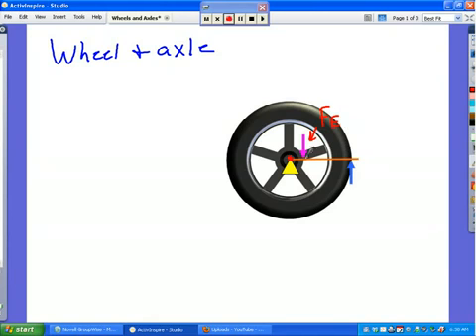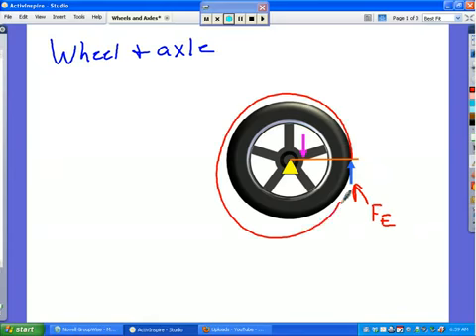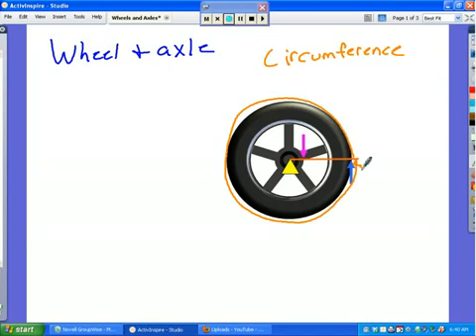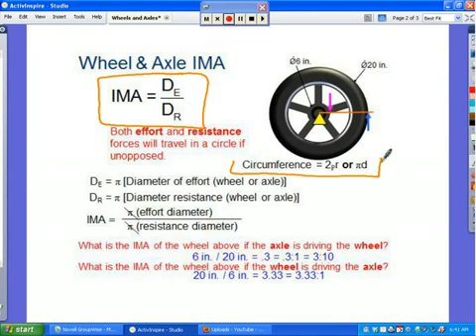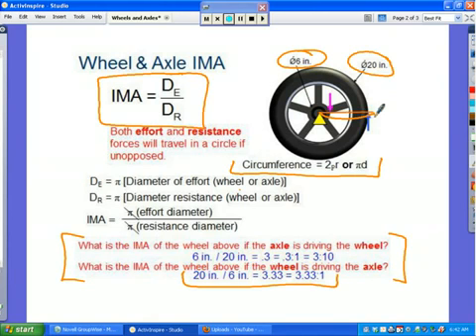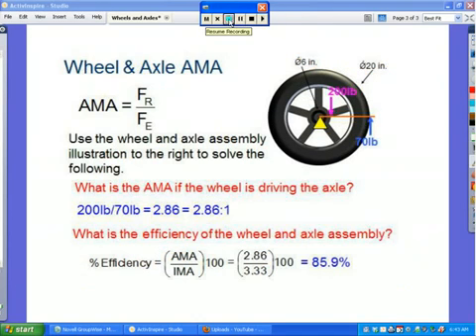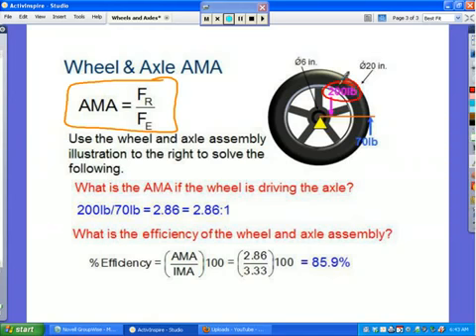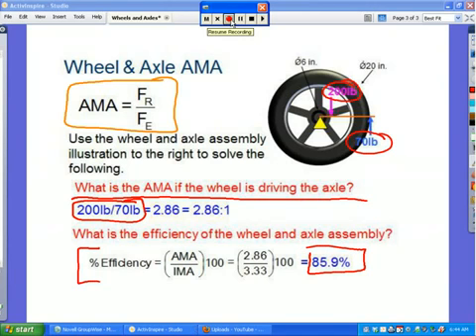POE 1 1 1 Part 4 Wheels and Axles 1